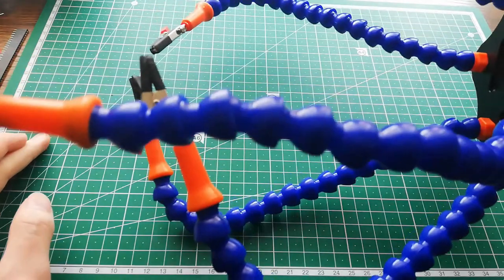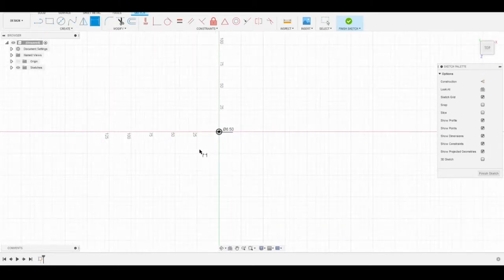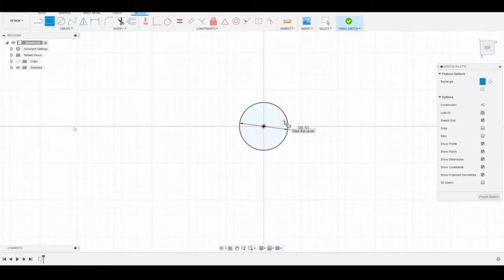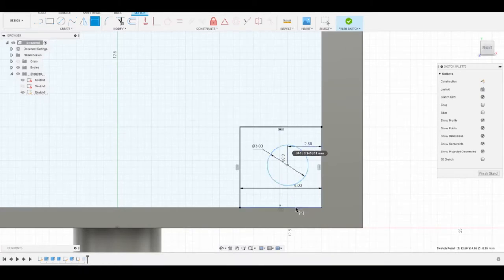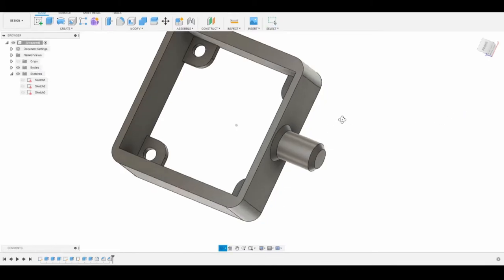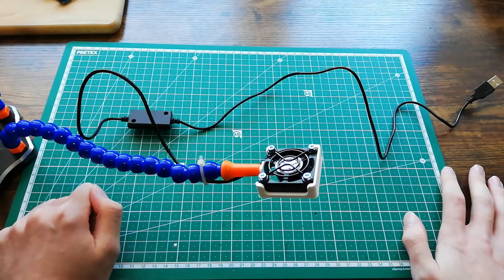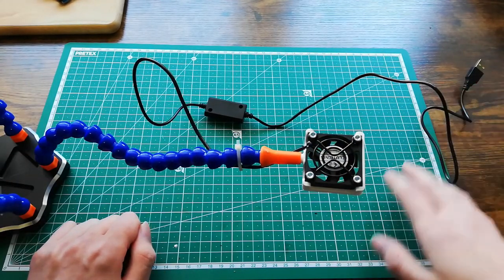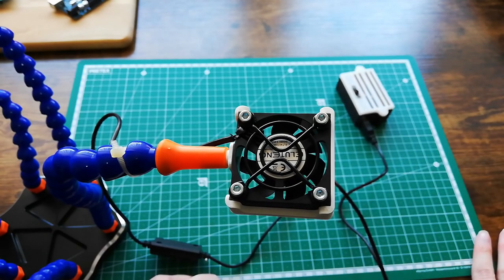Random Side Project - Designing and 3D Printing a USB Fan Holder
Today we design a Fan Holder Model in Fusion 360 to fit a small Fan. I need it so it can suck away the smoke and fumes that arise when soldering. Afterwhich, I 3D Print it and show you the end result. Enjoy!